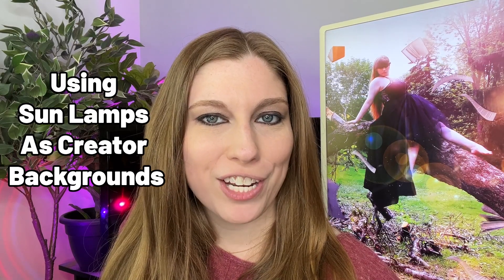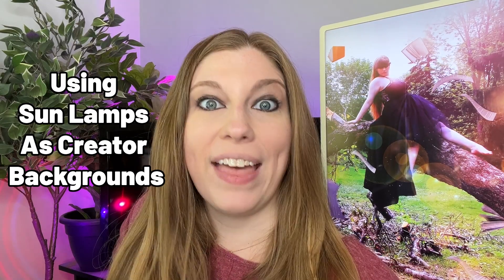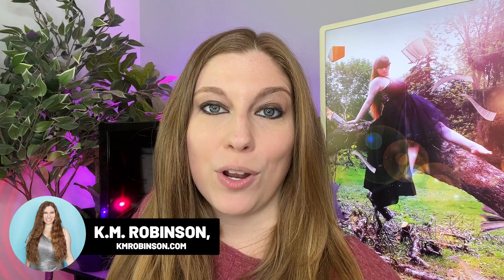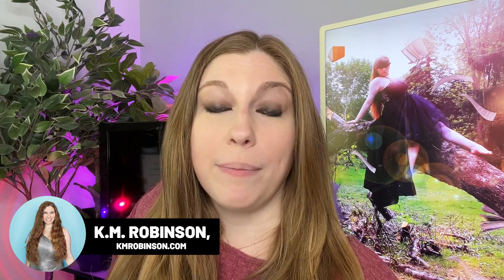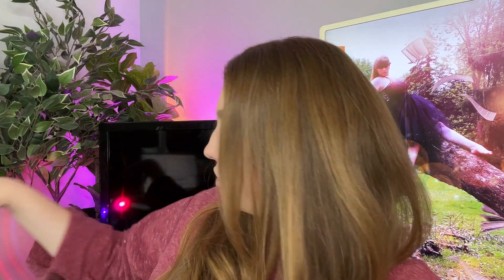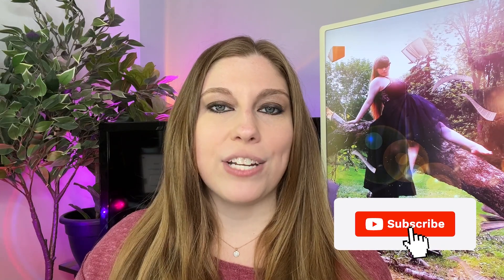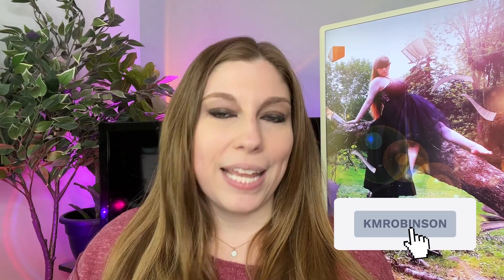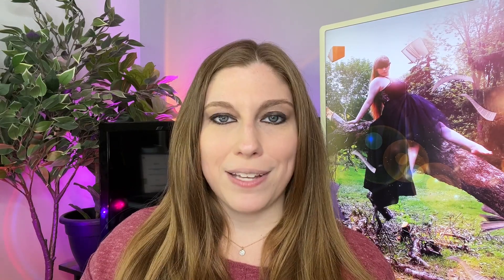Using Sun Lamps As Creator Backgrounds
Need easy background lighting? Here's what to know!

FREEBIES